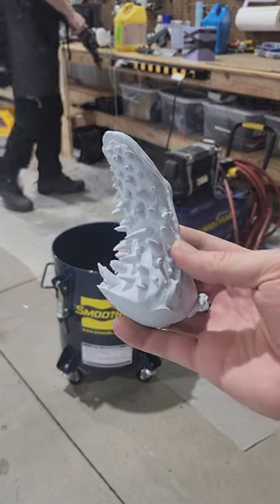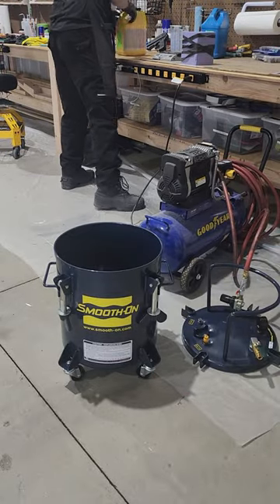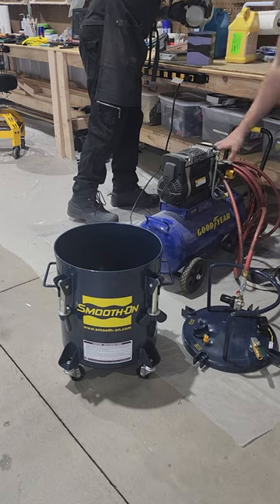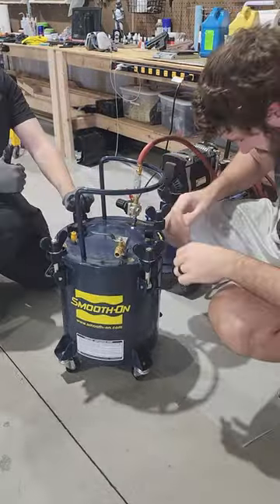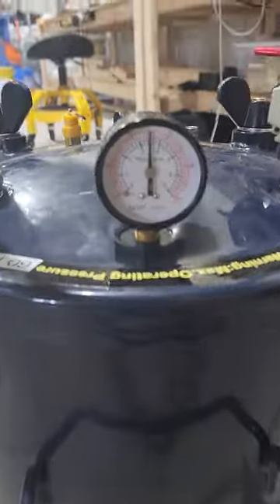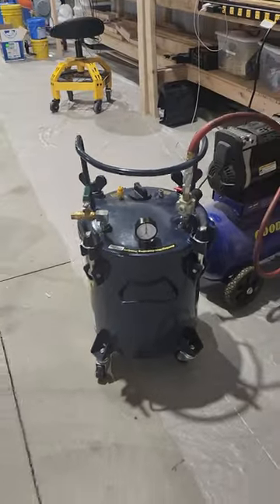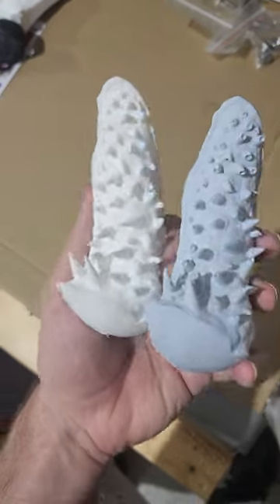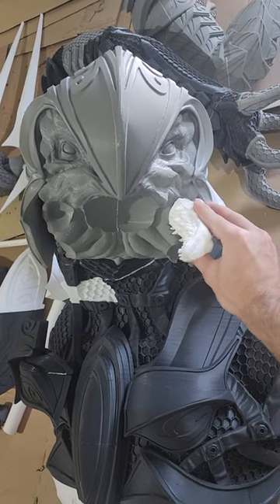Making a Life Sized Arbiter Pt 24